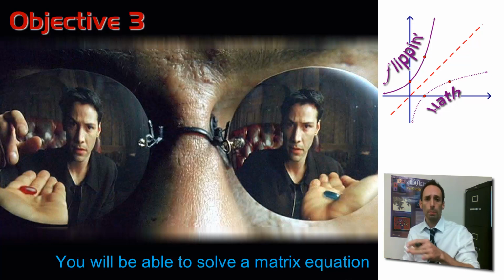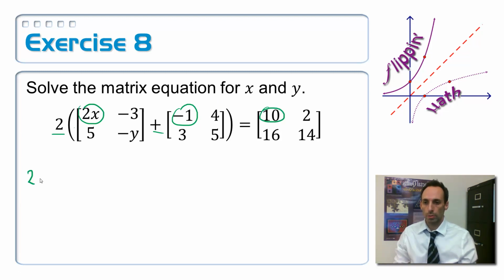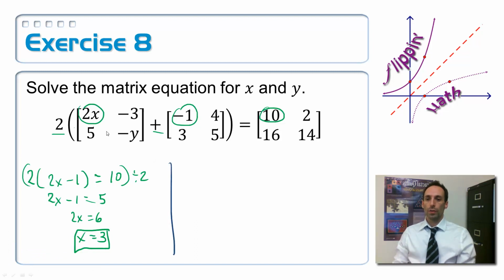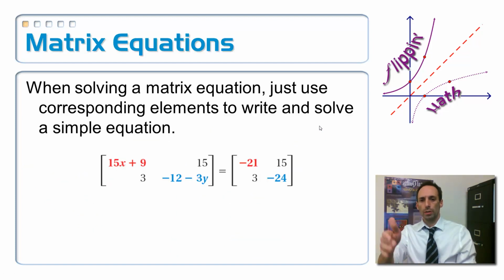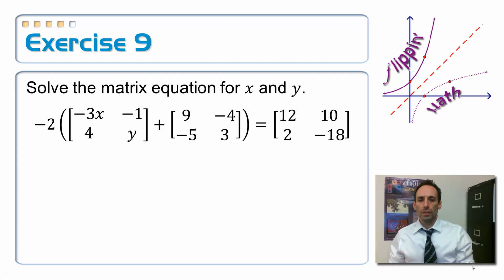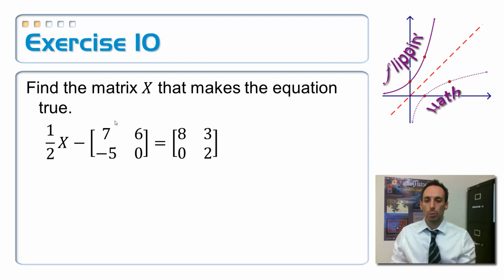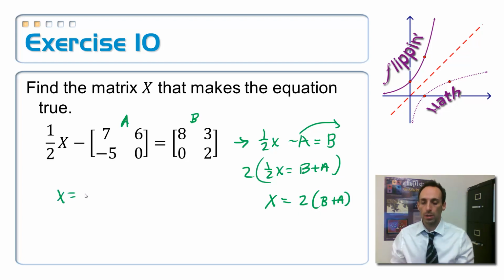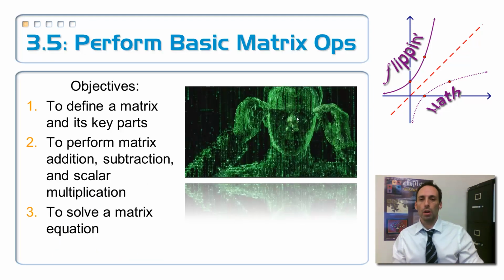3.5: Basic Matrix Ops, 3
Objective 3:  You will be able to solve a matrix equation
(Contains sound clip from The Matrix Theme by Don Davis)